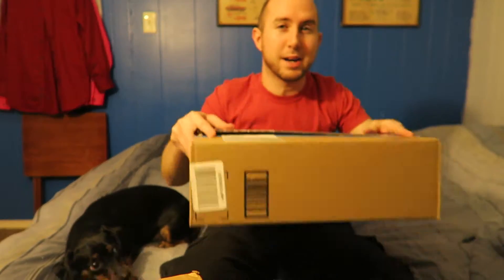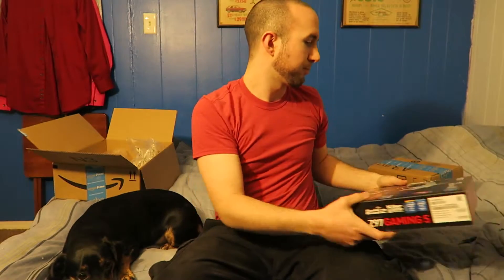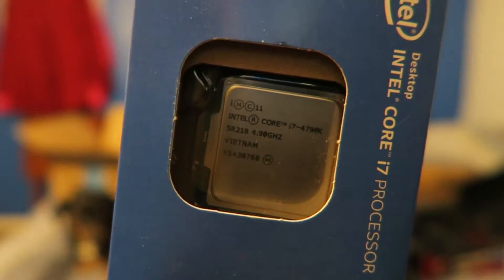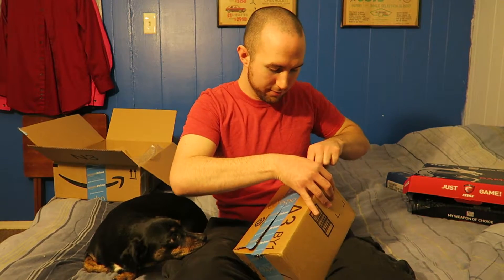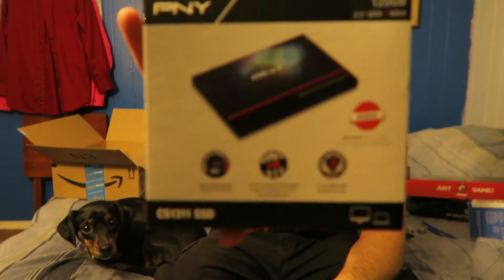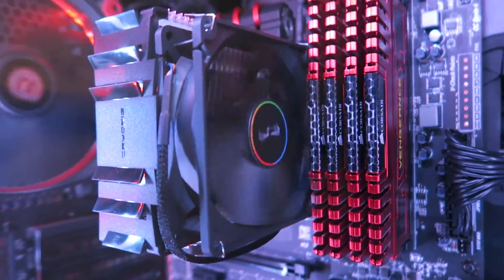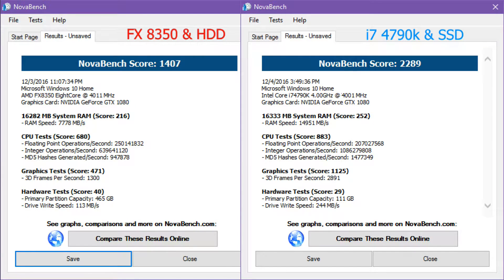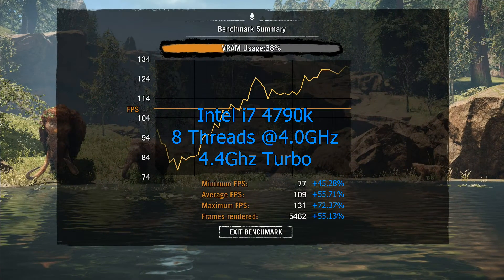Intel i7 4790k & MSI Z97 Gaming 5 Motherboard Unboxing and Comparison to AMD FX 8350!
I jumped ship and grabbed my first Intel CPU! The Intel i7 4790k has 8 threads and is clocked at 4Ghz, not too different from my AMD FX 8350, which has 8 cores at 4Ghz! I wonder how they compare?

Like the custom 32x32 Resource Pack I have in my Minecraft videos? Download it for yourself and give it a try!

Also, don't forget to leave me some love! I try and reply to all comments, and of course I greatly appreciate every "like" you ladies and gentlemen leave me, it's great motivation to keep putting out material and it keeps me pumped and ready to get started on the next video!

Vlogging-

Primary Camera- Canon G7x Powershot
Secondary Camera- GoPro Hero 4 Black Edition

Chassis: Thermaltake Core x71
Motherboard: MSI Z97-GAMING 5, 6x SATA6, 3x PCI-E x16
Processor: Intel i7 4790k Quad-core CPU @ 4.0 GHz
Dedicated Video: NVIDIA GTX 1080 Founder's Edition 8GB DDR5X
RAM: 4x Corsair Vengeance 4GB DDR3 @ 1866Mhz
Power Supply: 750W Corsair Modular CX750M Gold
Primary Hard Drive: Seagate Barracuda 500GB 7200RPM
Data Hard Drive: Seagate Barracuda 1TB 7200RPM
Mouse: Logitech G700s
Keyboard: Havit HV-KB378L RGB Gaming Keyboard
Monitor: 3x AOC G2260VWQ6 1920x1080 @ 75Hz/1ms
Webcam: Logitech C920 HD

Chassis: NZXT Phantom 410 (Chimera Edition)
Motherboard: Asus 970 Pro Gaming/Aura, 6x SATA3, 2x PCI-E x16
Processor: AMD FX 8350 Eight-core CPU @ 4.0 GHz
Dedicated Video: NVIDIA GTX 960 SSC 4GB DDR5
RAM: 2x Corsair Vengeance 4GB DDR3 @ 1600MHz
Power Supply: 750W Corsair Modular CX750M Bronze
Primary Hard Drive: Western Digital Blue 1TB @ 7200RPM
Mouse: Logitech Performance MX
Keyboard: Logitech K120
Primary Monitor: Samsung S22C300H 21.5" 1920x1080 @ 60Hz/5ms

Laptop Specs-
Base: HP Pavilion
Processor: Intel Core i5-5200U Quad-core CPU @ 2.3 GHz
Integrated GPU: Intel HD Graphics 5500
RAM: (6GB total) 2GB + 4GB DDR3 @ 800MHz
Hard Drive: Toshiba 1TB @ 5400RPM
Mouse: Logitech M510
Screen: 15.6" 1366x768